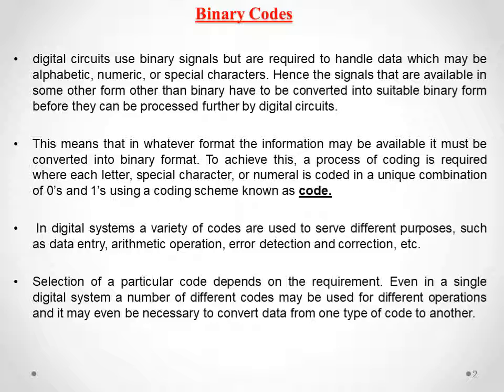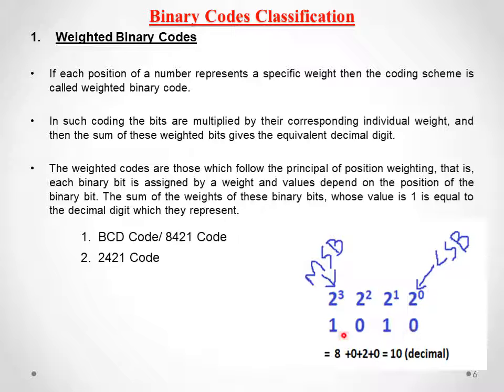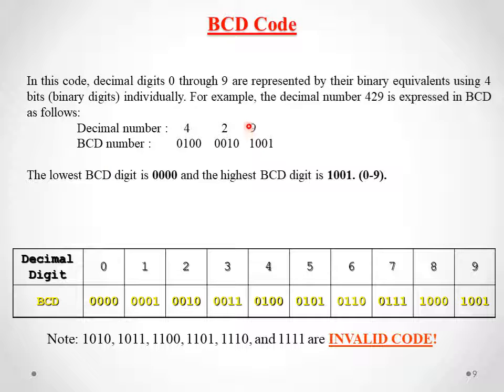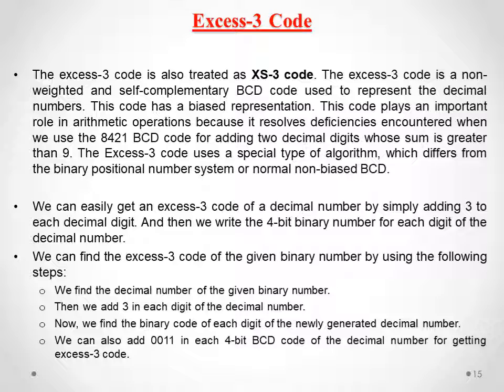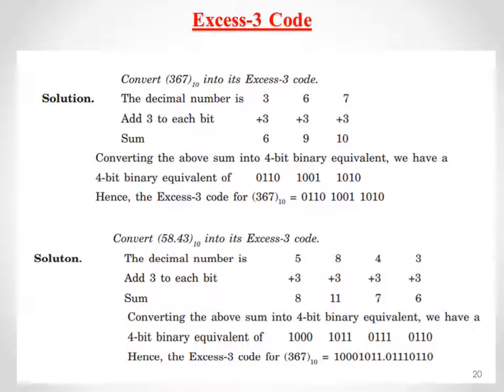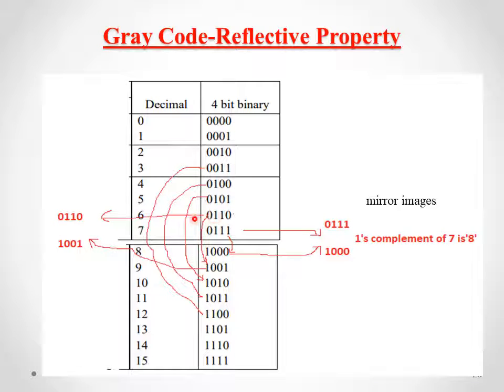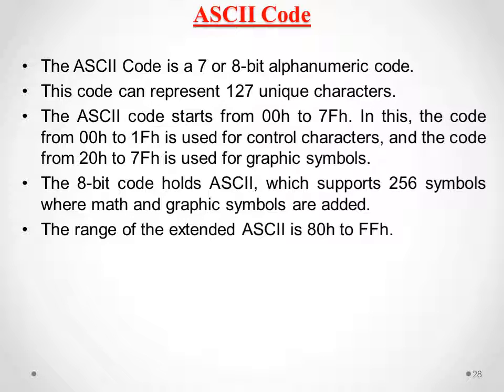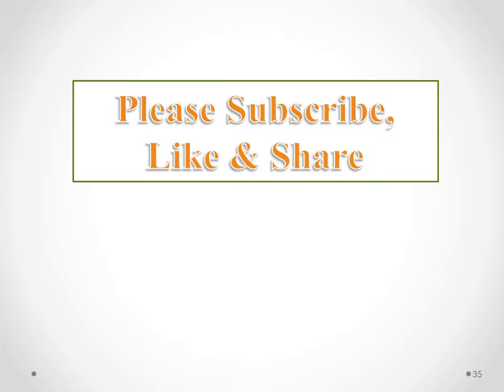Binary Codes-Digital Design-32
In this  video  explains how to design half and full adder circuits.
Polytechnic
half and full adder
binary codes
combinational circuits
magnitude comparator
BCD Adder
Canonical Forms
Logic Gates
Boolean Algebra

Number system Conversion
decimal to binary conversion
binary converter
binary translator
binary number system
binary numbers
octal addition
decimal addition
code converters
binary multiplier
decimal adder

Polytechnic
Canonical Forms
Logic Gates
Boolean Algebra

Number system Conversion
binary converter
binary translator
binary number system
binary numbers
octal addition
decimal addition